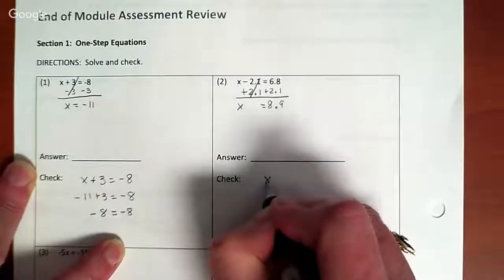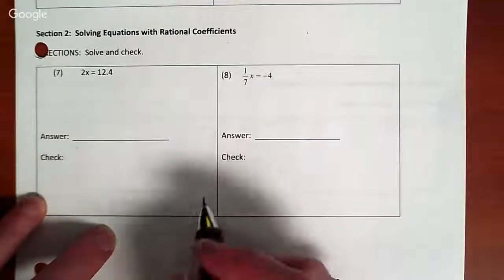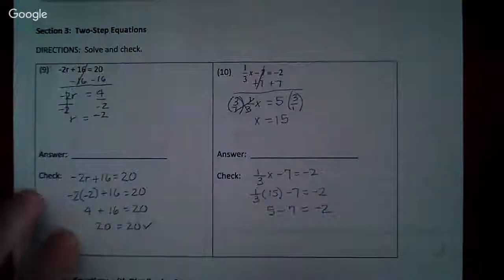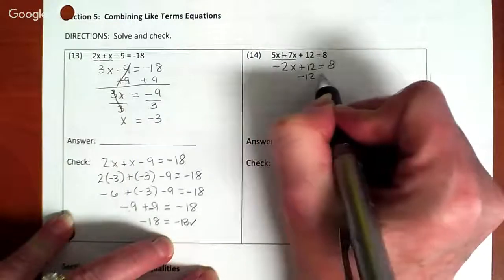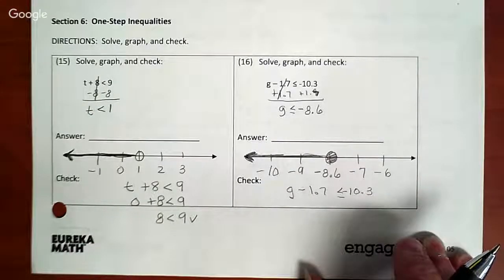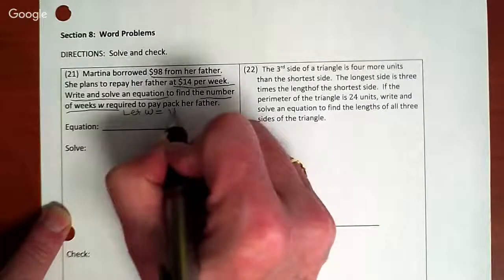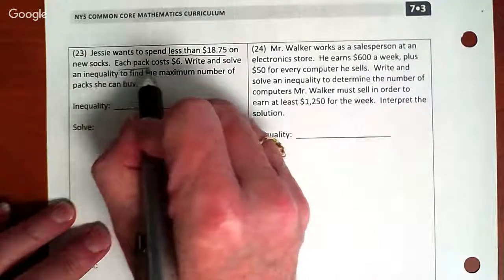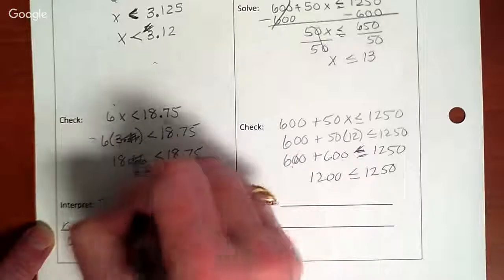Module 3 - Expressions and Equations Unit - End of Module Assessment Review